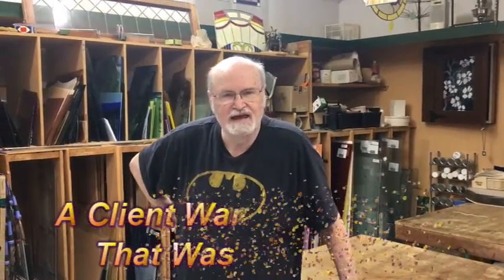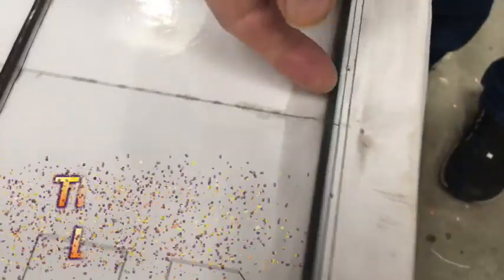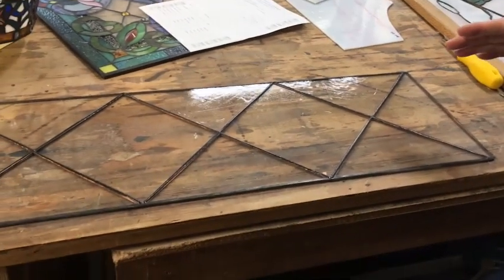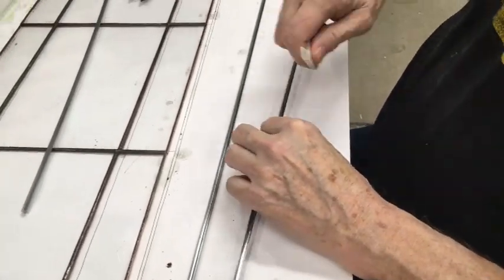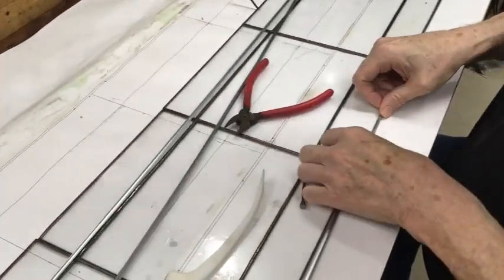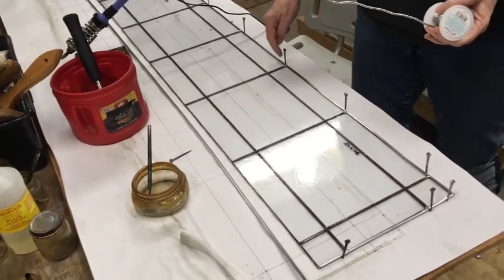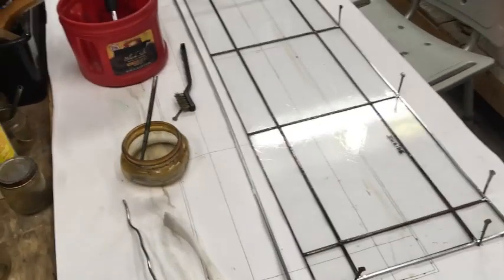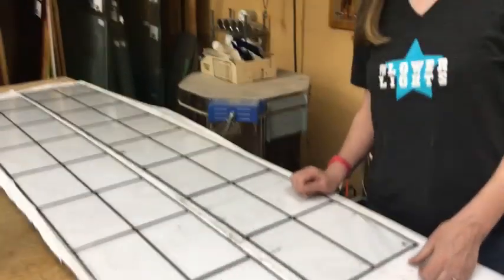Stronger Stained Glass Panels V397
We were required to build a very weak bunch of panels for a designer, so we were concerned that they might be broken by the installers. Jeanne and I had to reinforce them so they would be safer and here's what we did.